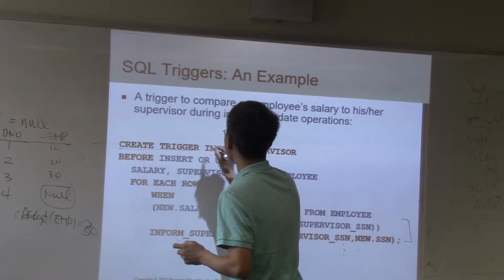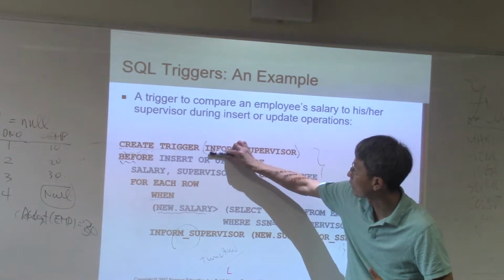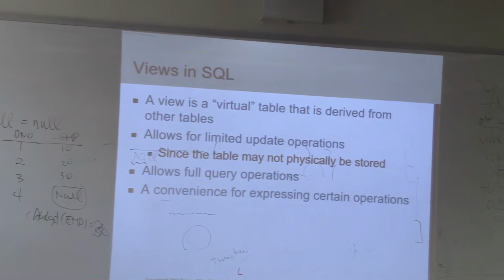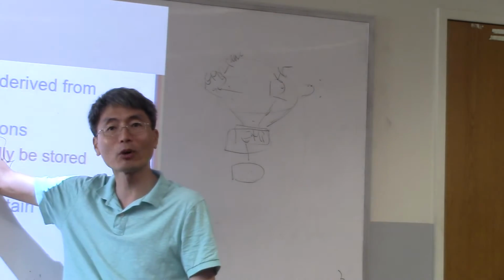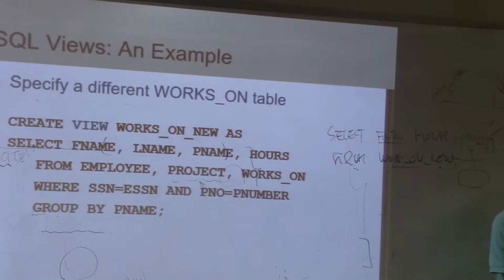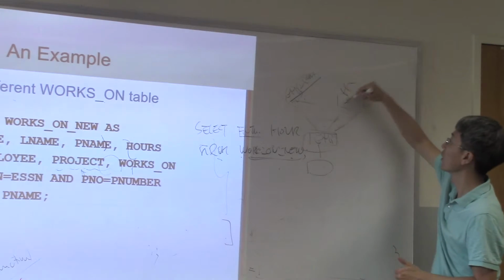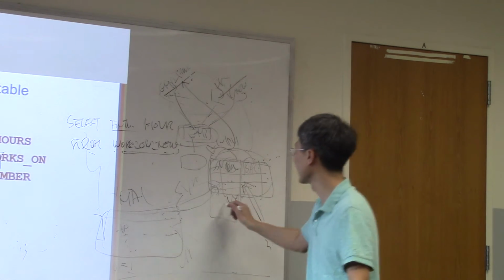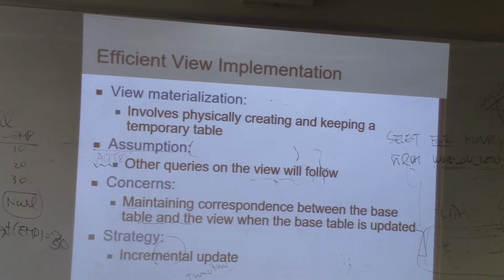CPSC551_1C_11_09_30_2015